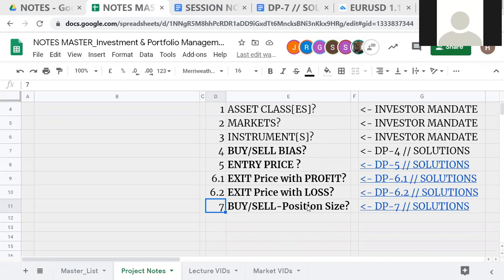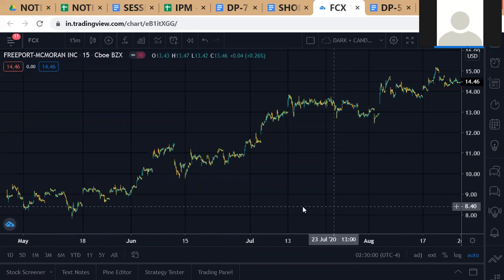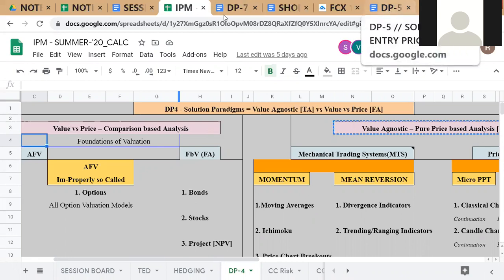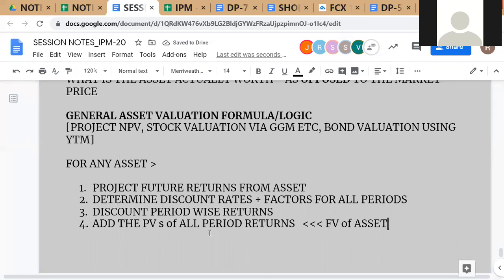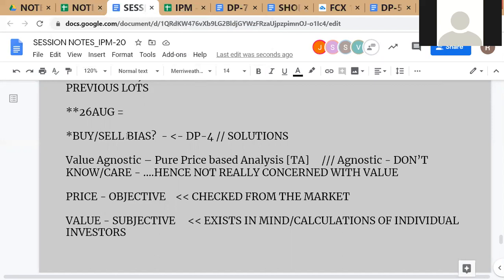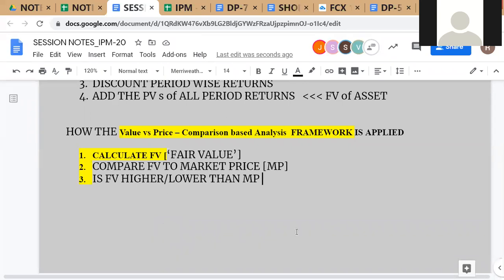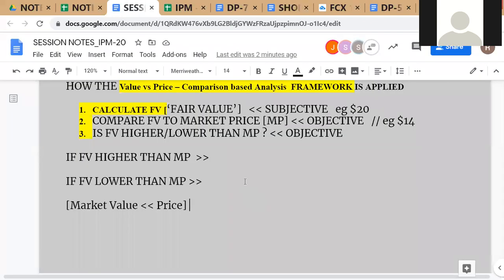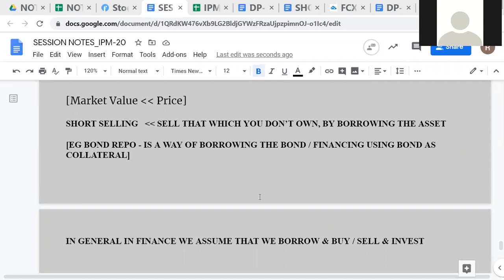IPM_SUMMER-'20 /#7 / BUY or SELL? - The "Price vs Fair Value" Paradigm _26-AUG-'20